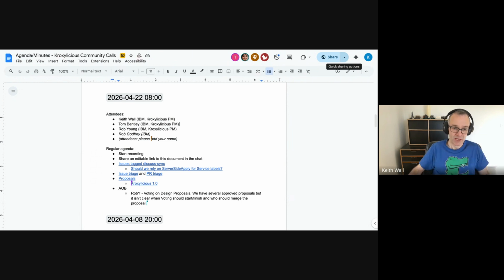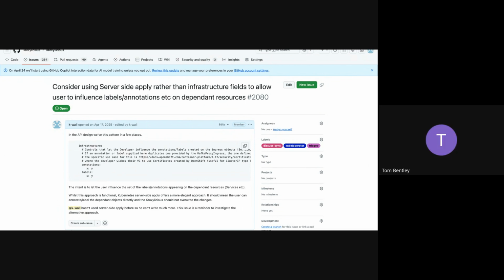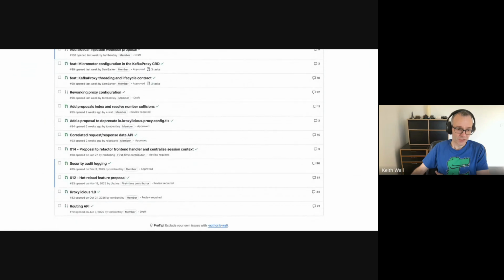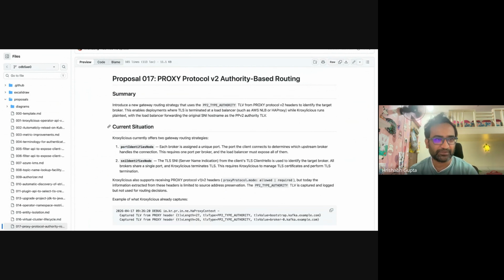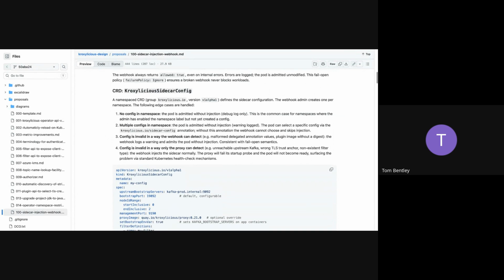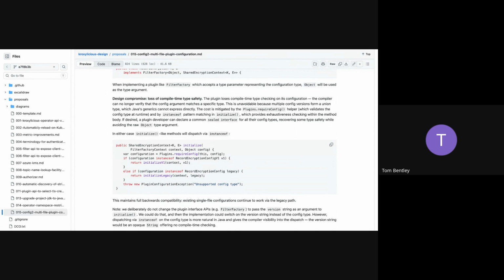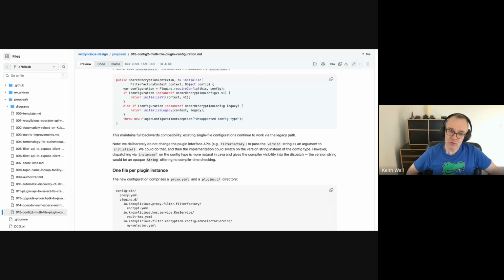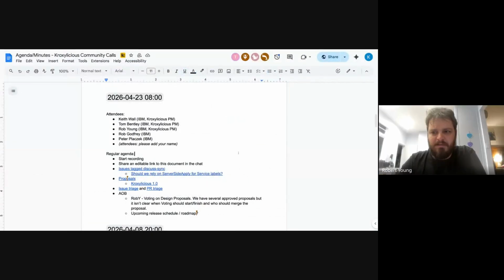Kroxylicious Community Call - April 23 2026